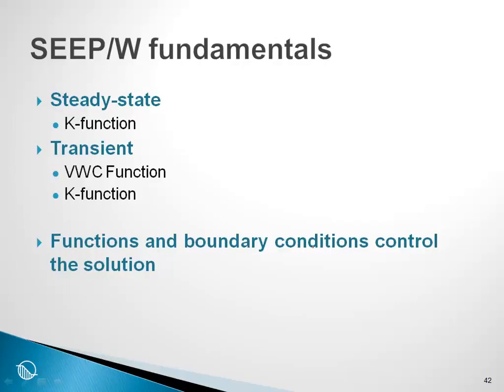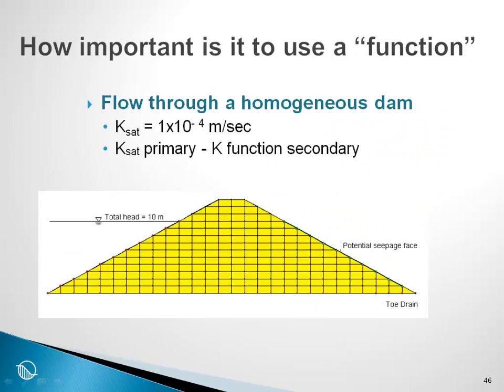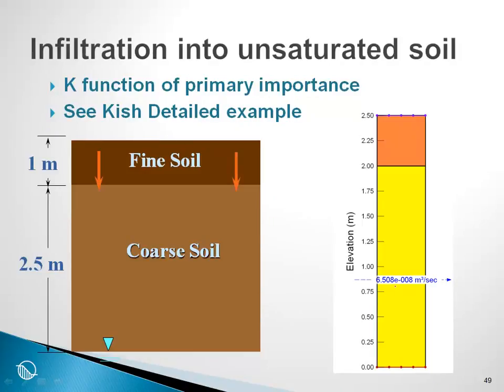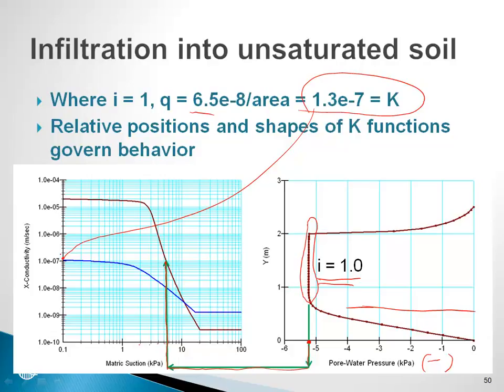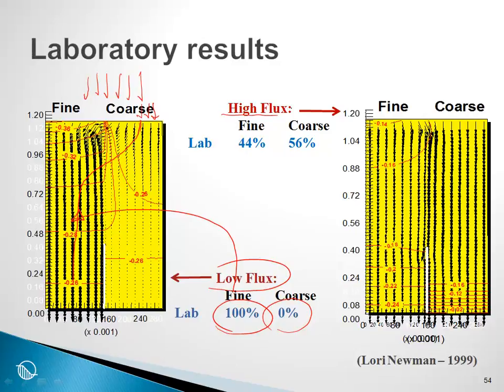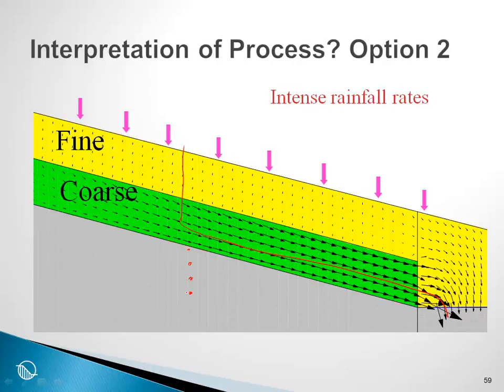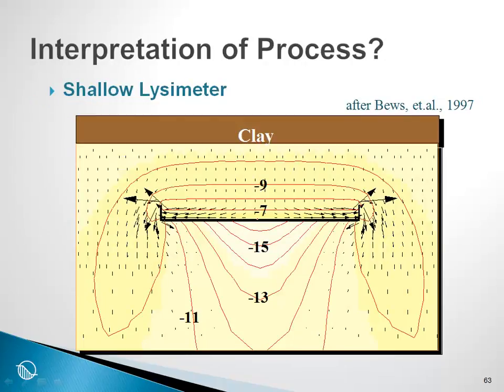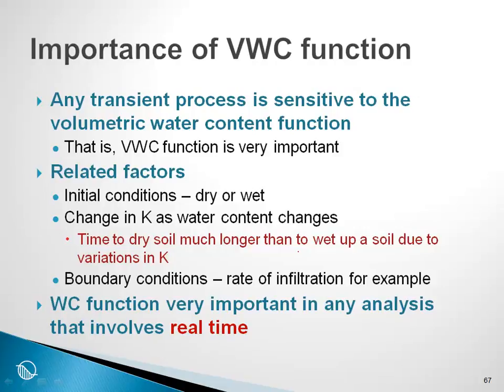SEEP/W Session 16: Importance of Material Property Functions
A discussion on the importance of representative material property functions in SEEP/W transient analyses.